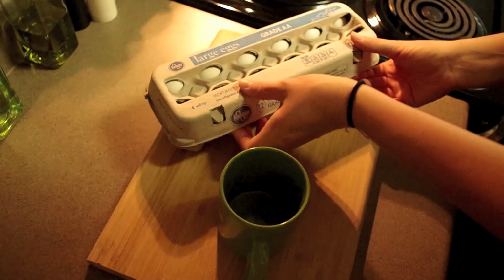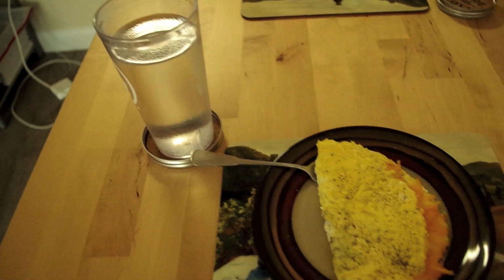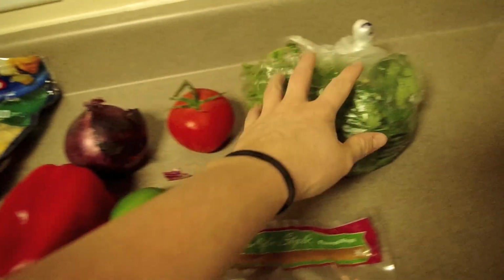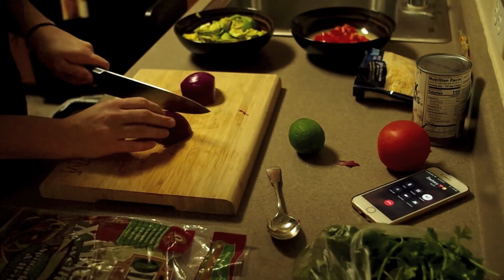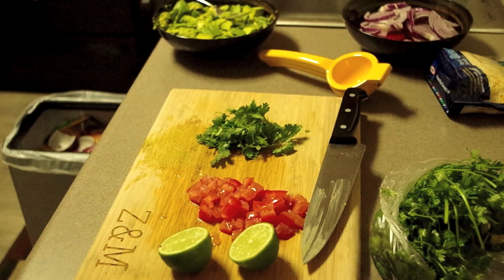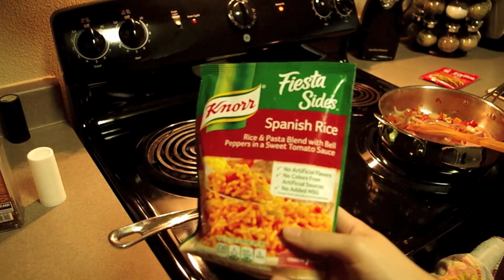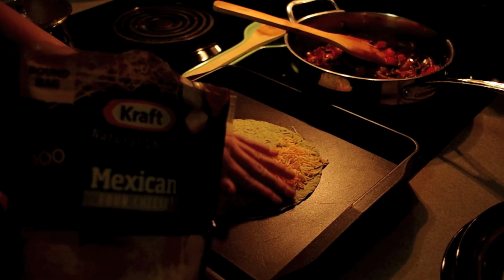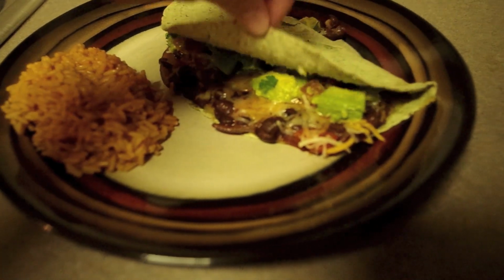WHAT I EAT IN A DAY | vegetarian dinner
Come hang with me on social media!!